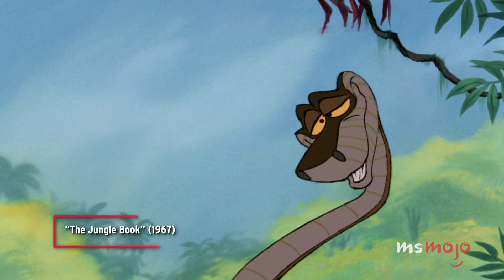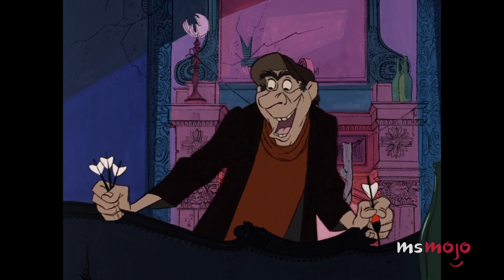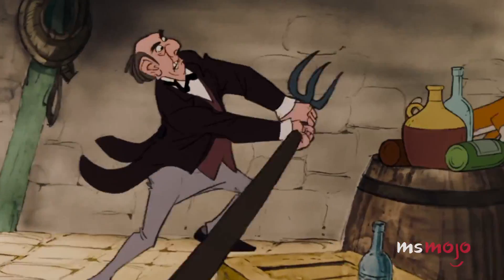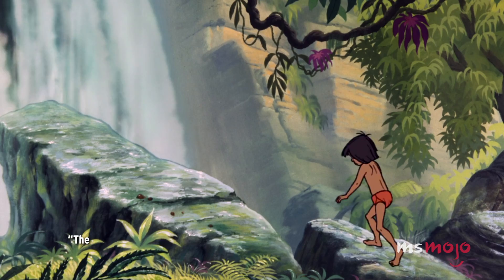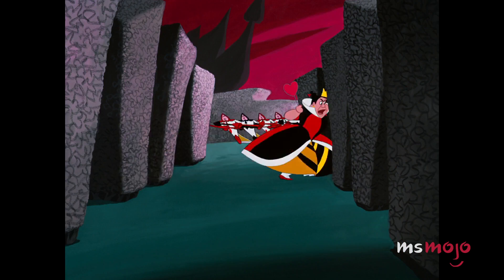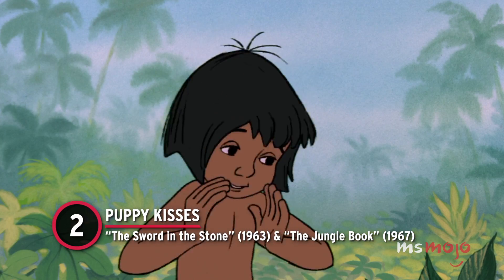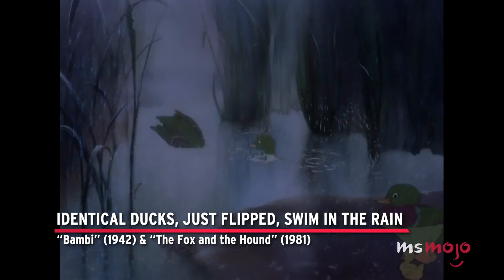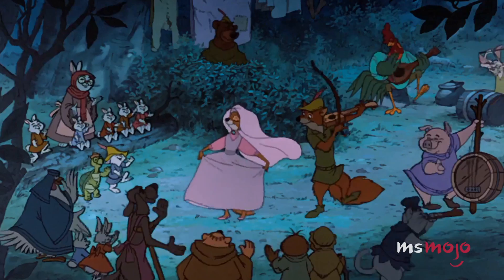Top 10 Recycled Scenes in Disney Movies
These pieces of art were so nice, they had to be used twice. For this list, we’ll be looking at times Disney reused animation sequences in their feature-length theatrical-release films. Our countdown includes "One Hundred and One Dalmatians", "The Jungle Book", "Beauty and the Beast", and more! Have you ever experienced deja vu when watching a Disney animated classic? Be sure to share with us in the comments below.